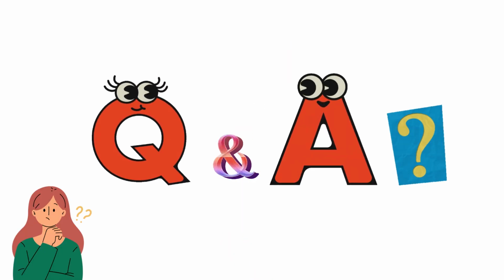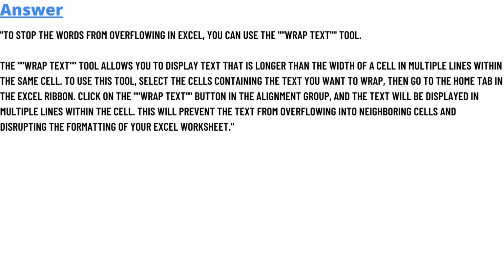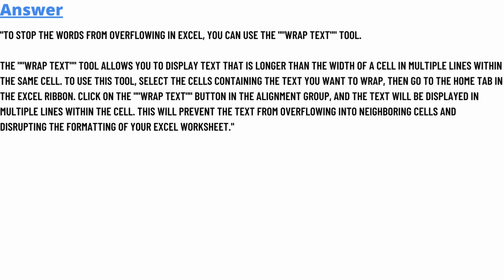What tool would stop the words from overflowing in Excel